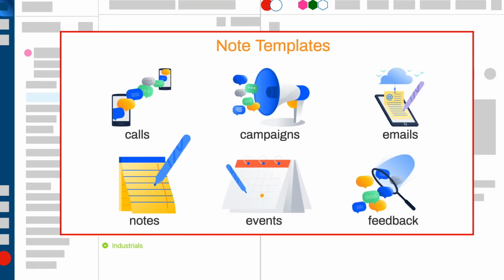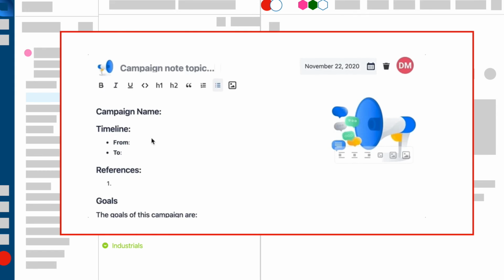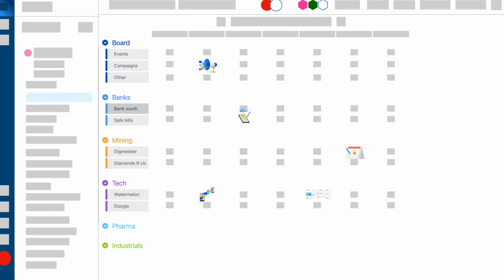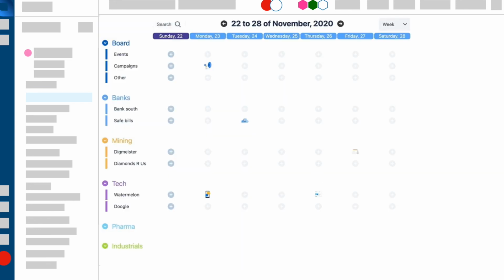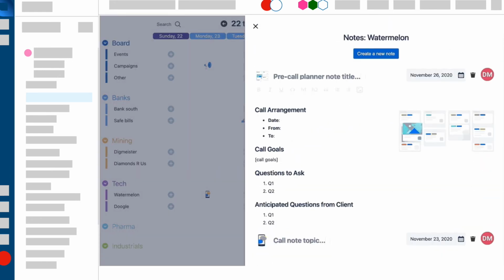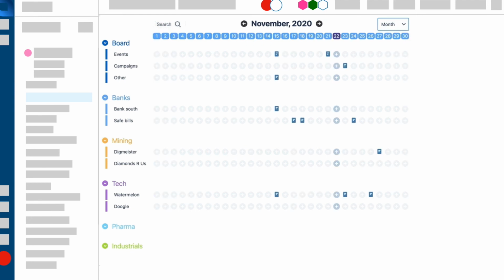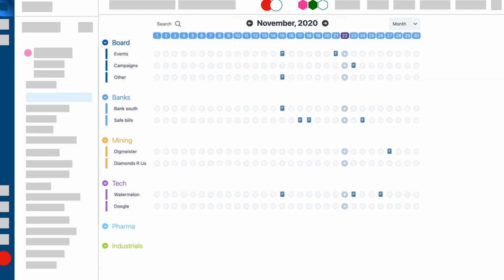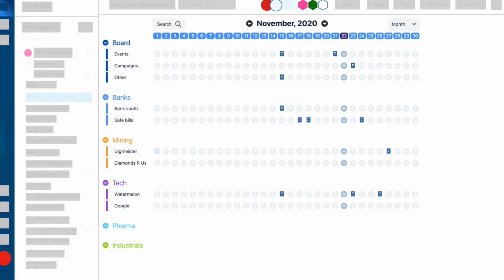Notes app for monday.com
It's often necessary to capture information that relates to a board, but not necessarily a single item within the board.

In many cases, it's also preferable to have a timeline showing when certain events occurred since this can help provide a mental summary of the history of interactions. This is particularly useful for CRM boards where interactions with prospects and clients occurs over time.

Whilst monday.com provides a sidebar that allows updates and other information to be recorded against items, the inspiration behind Notes is for an entire board view providing a user experience dedicated to the capture of historical information relating to a board. The intention is for monday.com's updates feature to be used when collaborating on boards items and Notes to keep a log of activity relating to the board.

Notes is supplementary to monday.com's updates. Often, however, you may simply need to log information so that you have a record of it for later recall. For example, summaries of phone calls and meetings can be logged in Notes to share with your team members and to remind yourself when you later re-visit the item.

And whilst recording notes against board items is great, sometimes there are events that may aply to multiple items in the board. This is why Notes allows you to log details about activities such as campaigns against special categories that are not item specific.

Notes includes templates to make note taking faster and more consistent. When creating a new note, choose the most applicable template and then just fill in the details. Templates provided so far include:

 * Call
 * Campaign
 * Event
 * Feedback
 * Project checkin